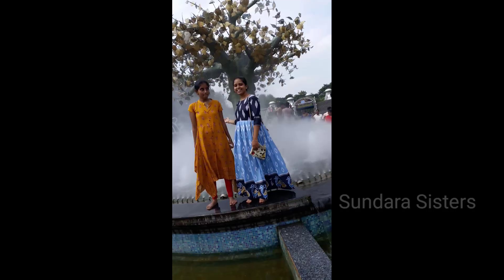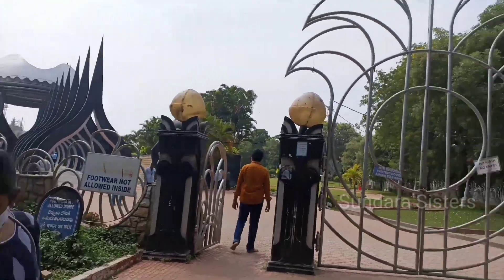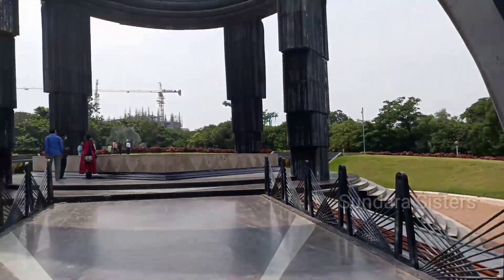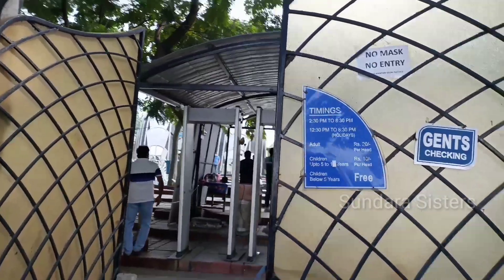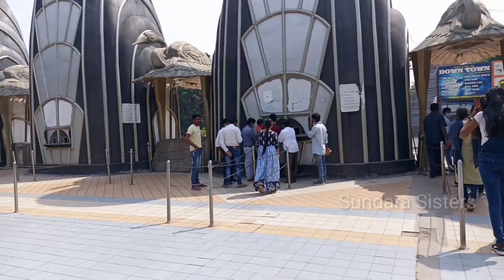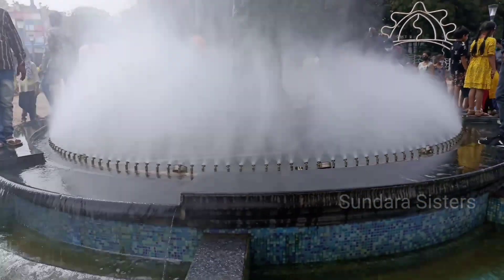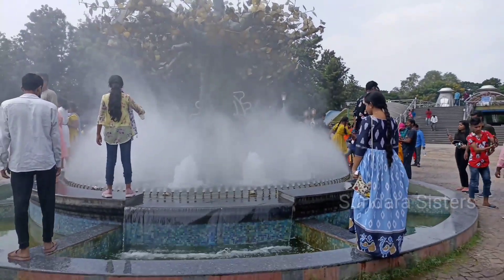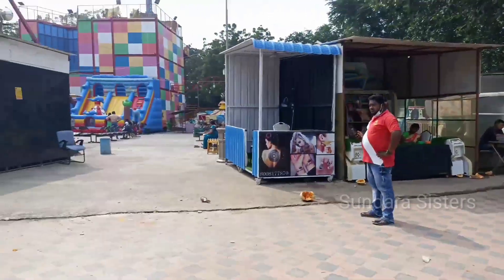NTR Gardens lo fountain water game foodcourt entry fee Timings Tour Park and more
Hai Everyone,
In this video we will explore NTR Gardens and there are nice games and some adventures over there, so enjoy this video till the end.

Thankyou😊
Have a glorious day 😁

We wish you good health and Happy life.
Sundara Sisters